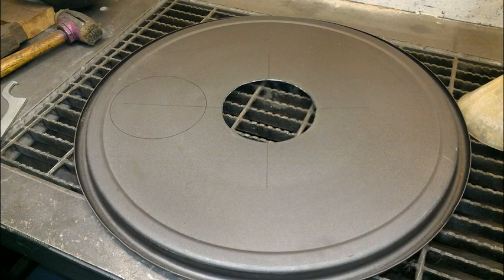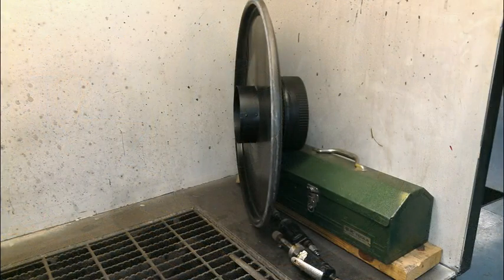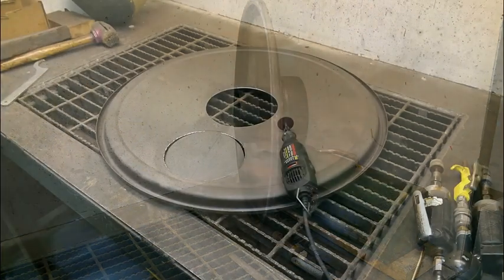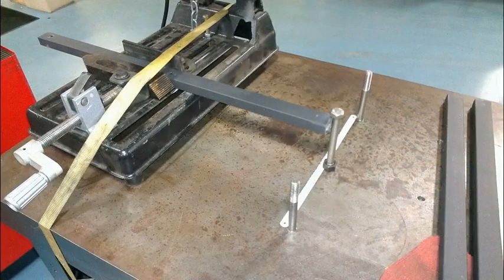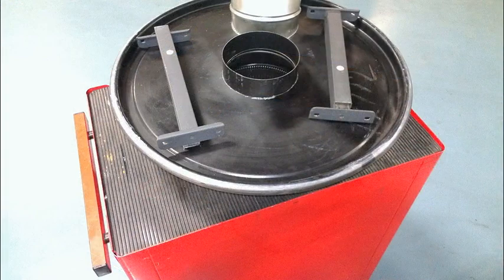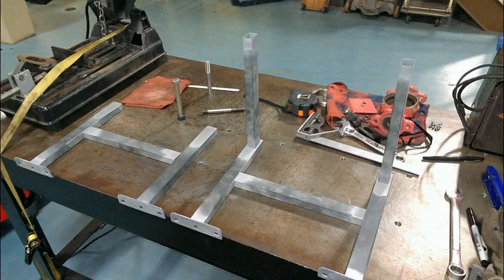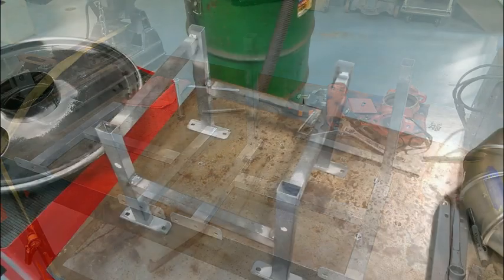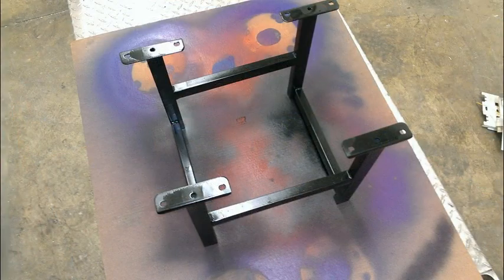Rocket Stove Mass Heater Video Series 1 vid 1 rev1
Rocket Stove Mass Heater

Alright; I have a few projects on hold due to varies reasons so to fill the gap I have started the rocket stove mass heater build. Being somewhat a prepper and by no means anything like those doomsday preppers the rocket stove drawled my attention due to only releasing steam and CO2 gas.

This is a great benefit if you are of a prepping mind in not to draw attention. The construction is from a 55 gallon steel drum with removable lid and will have a steel stand. The plan for this build is a test bed for over the course of winter and has several features for testing. One item is a one inch copper coil for water heating and the ability to change to different burn chamber areas for testing.

Also check the forums at Smartscarecrow.com